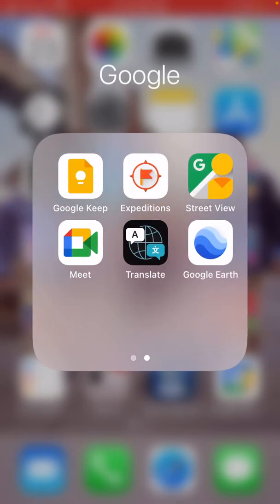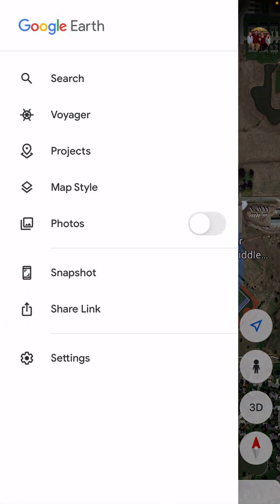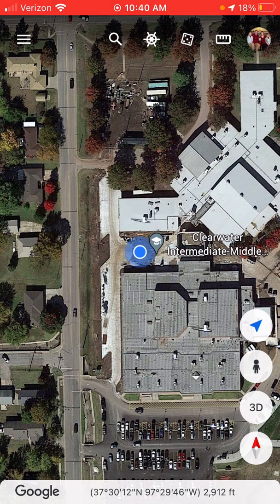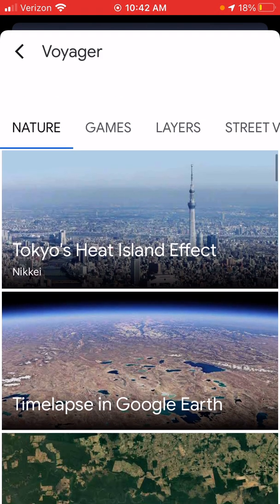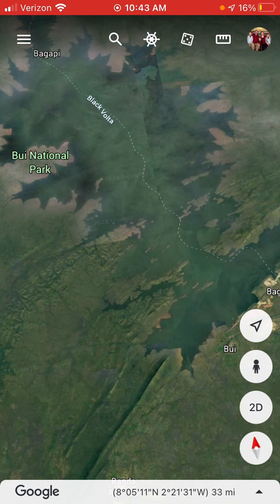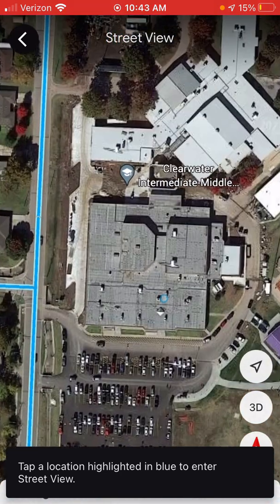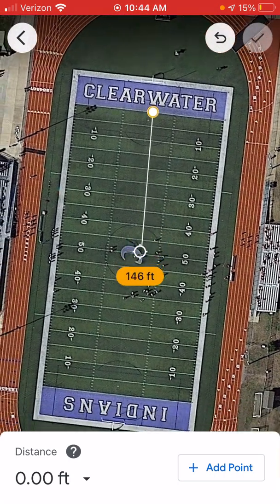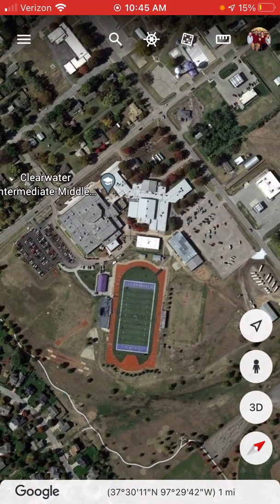Google Earth Mobile